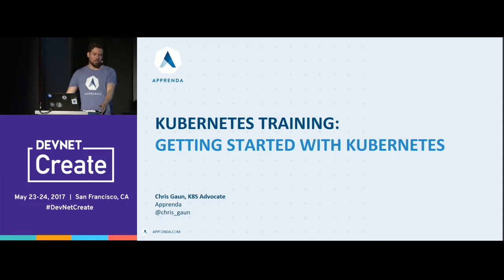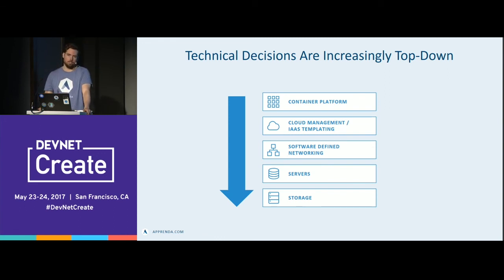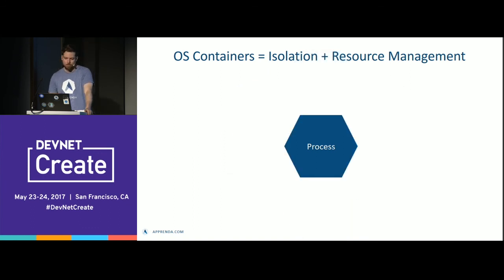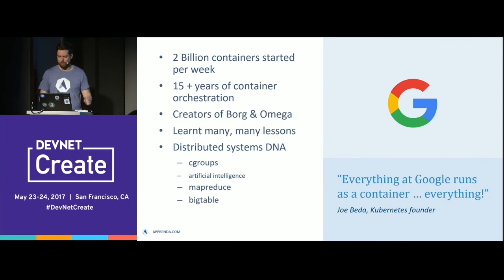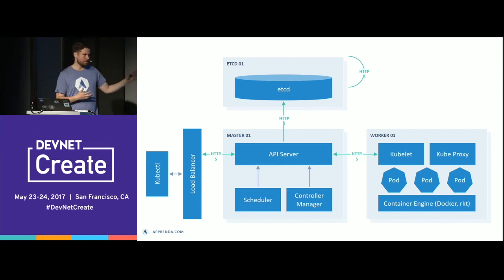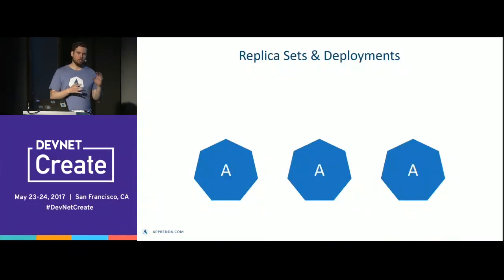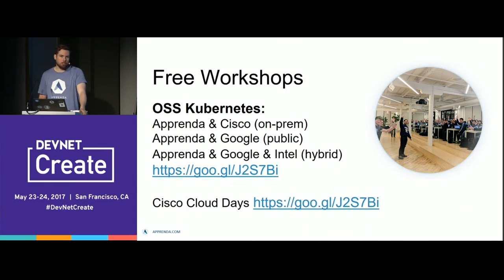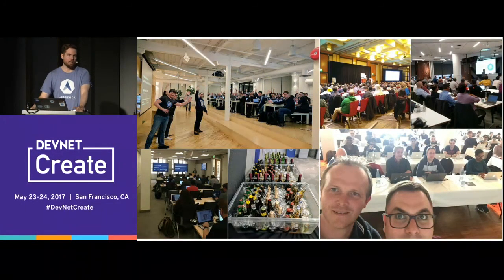Kubernetes Training: Getting Started with Kubernetes – Chris Gaun (DevNet Create 2017)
Apps meet Microservices